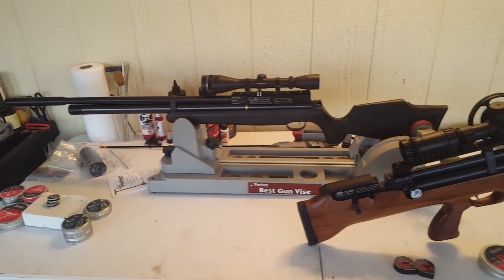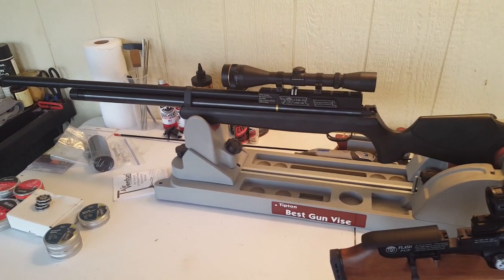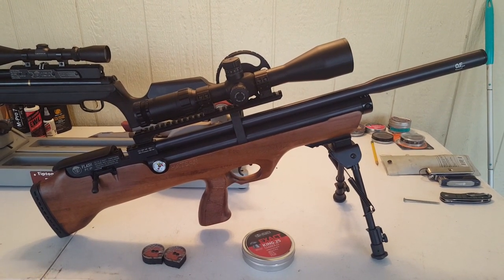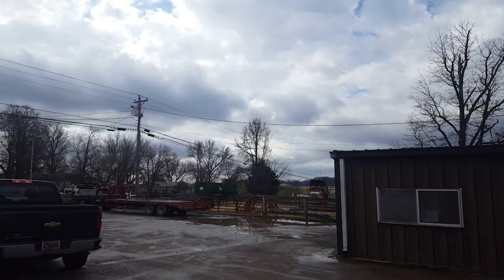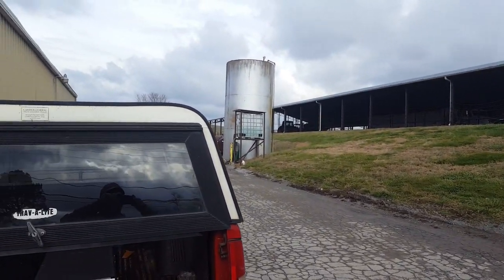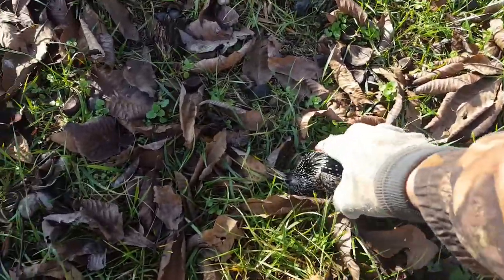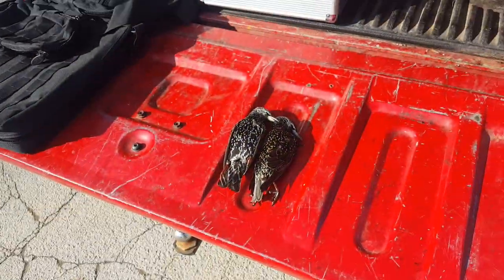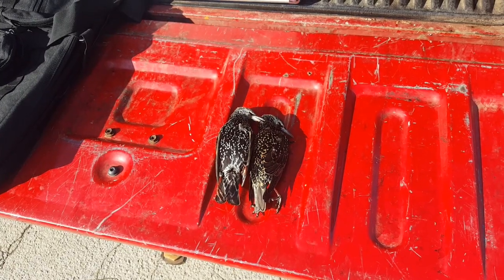New Flashpup First Time Out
I take the new Hatsan Flashpup 25 cal out for a spin. Please excuse the quality on this one I am trying to learn a new editor and my cameras gave me trouble.